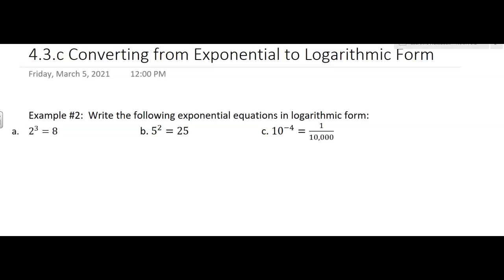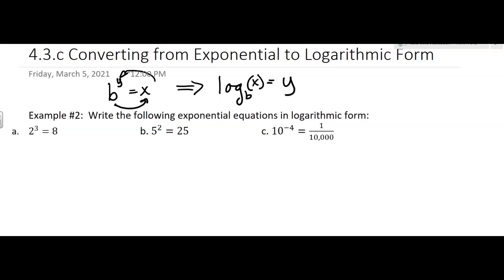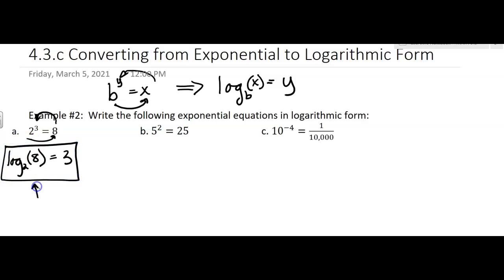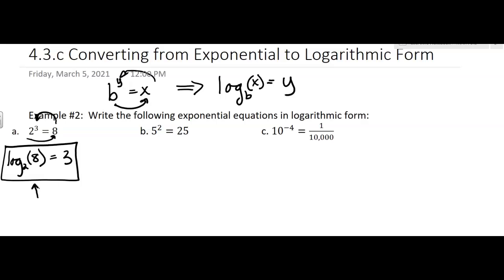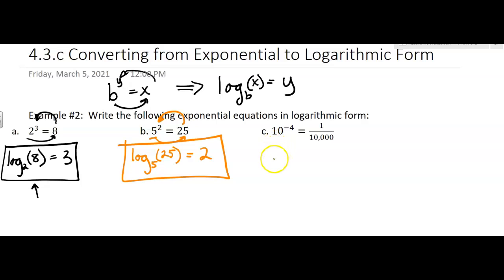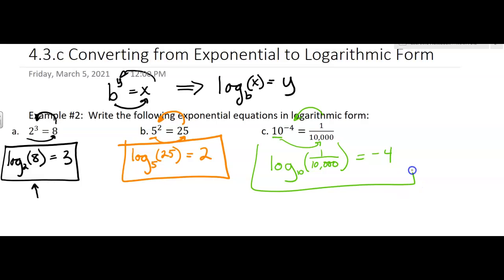4.3.c Converting from Exponential to Logarithmic Form